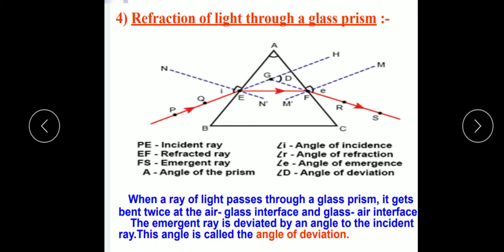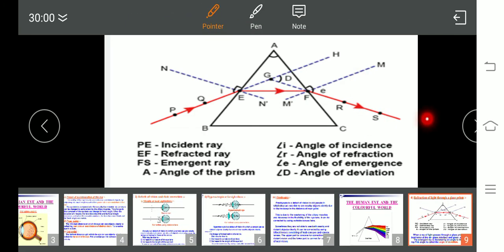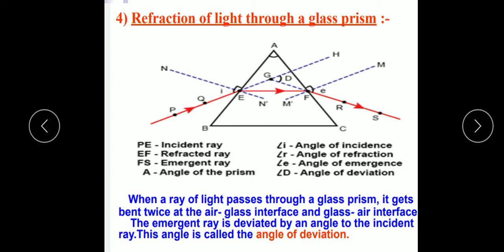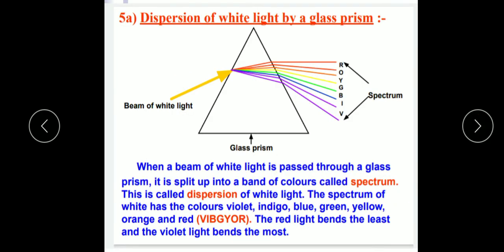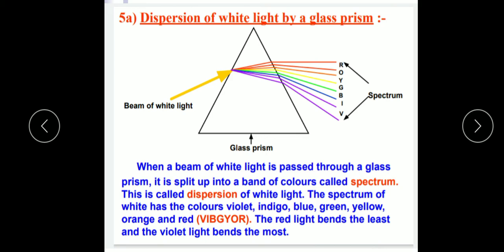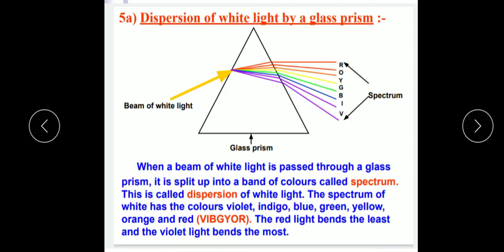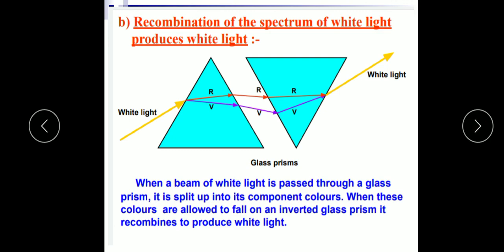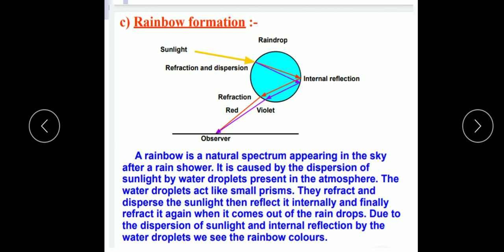Human eye and the colourful world Part-3